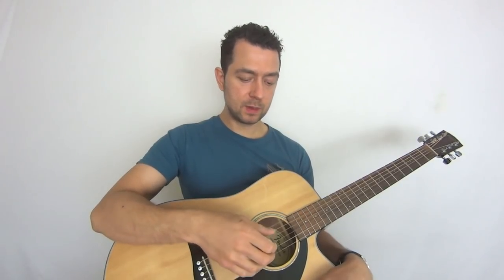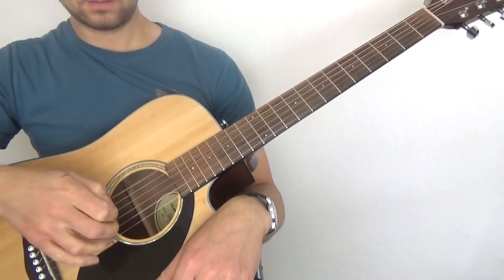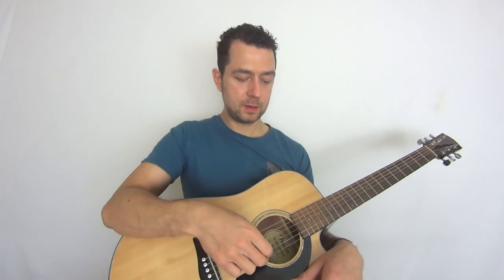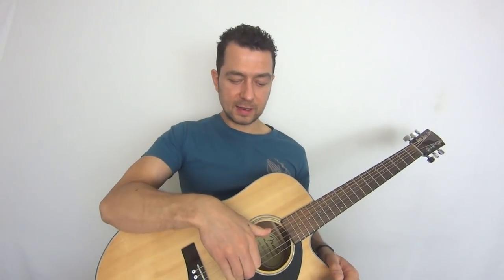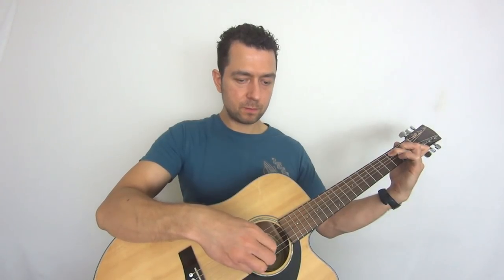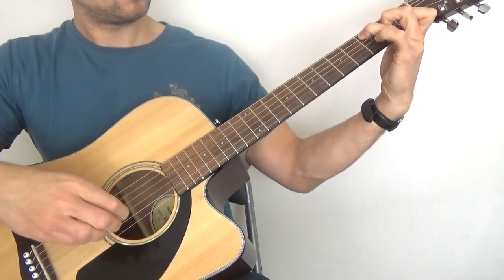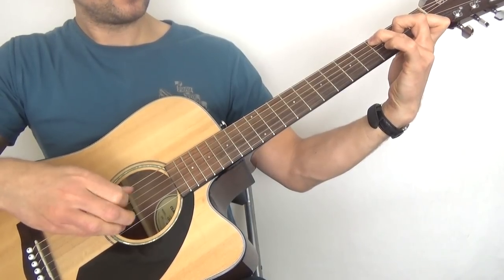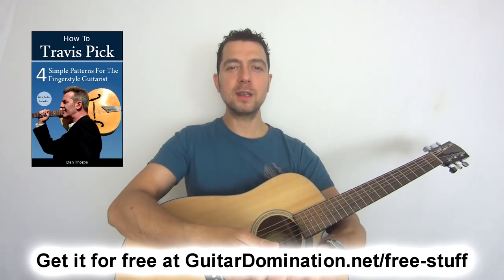2 Super Simple Fingerpicking Exercises To Improve Your Fingerstyle Tone, Accuracy and Patterns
Download the tab for the fingerpicking Exercises (they are really simple but it`s what you do with them that counts!

In this fingerstyle guitar techniques lesson, we'll be taking a look some essential fingerpicking patterns and exercises. These important picking patterns/exercises are going to help you to develop the dexterity and muscle memory required to play many of your favourite fingerstyle songs!

Remember, this lesson is all about the focus on getting great tone - which means a non-scratchy sound which is bright, clear and has good volume.

It`s not just a case of playing the exercises but it is a case of playing them really well.

That is one of the reasons these exercises are simple, but remember, simple works.

You don`t need to learn lots of crazy exercises to give your fingers a good work out and improve your fingerpicking tone, agility and all-round sound.

to get your free exclusive eBook and more tips, tricks and techniques...

Fingerpicking Exercises For Guitar. Guitar Fingerpicking Techniques For Beginners By Guitar Domination

Cheers
Dan Thorpe
Guitar Domination